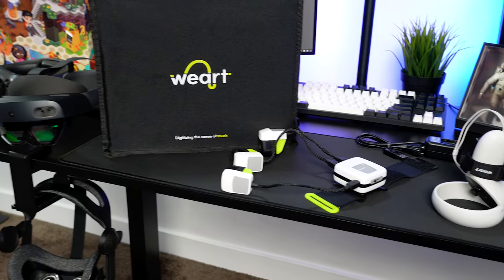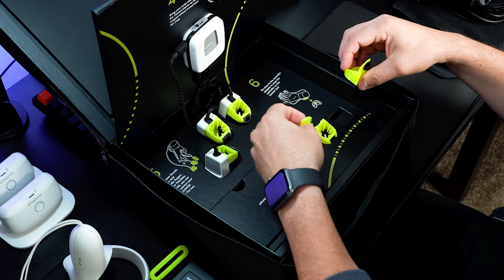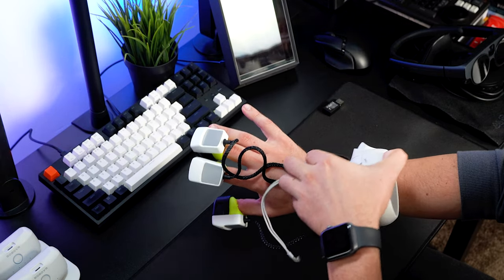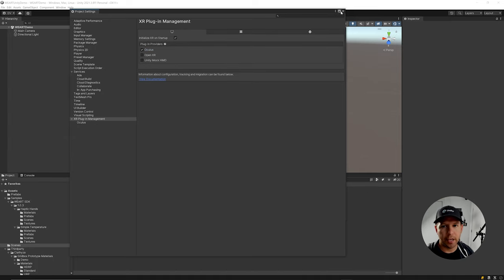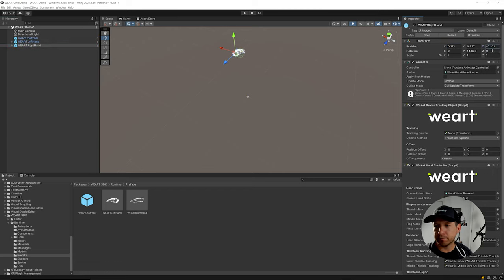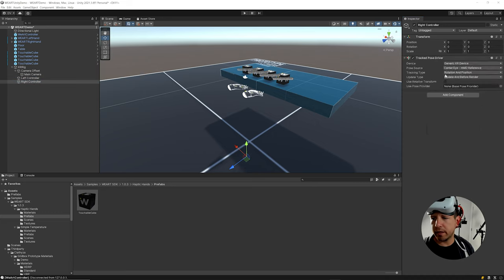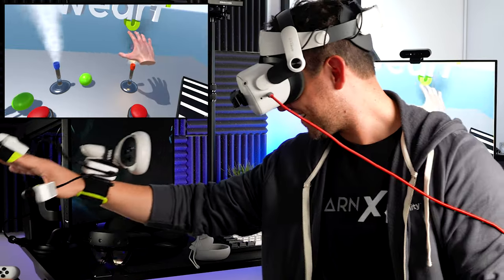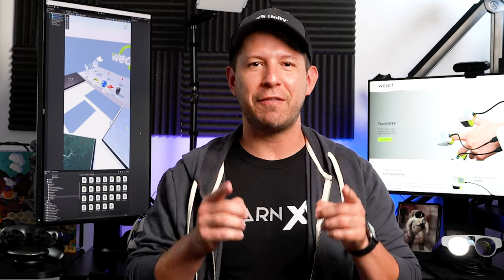WEART Haptic Gloves With Thermal Cues For AR And VR Are Here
In today's video I like to introduce you to WEART Haptic Gloves which is a wearable XR tech startup who built a wearable XR device called TouchDIVER, this device is a haptic solution that brings sense of touch to AR and VR with the help of multiple indexes like forces, vibrations, texture feelings, and thermal, which in certain levels it could be hot or cold.

📌 Also big thanks to CLAP XR & WEART for allowing me to use their demo scene. For more info about CLAP XR check out their